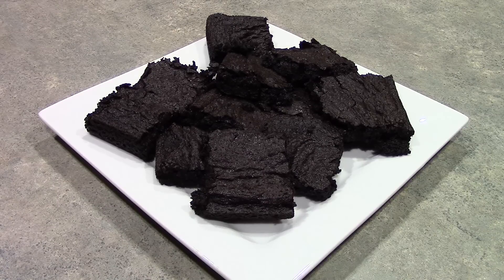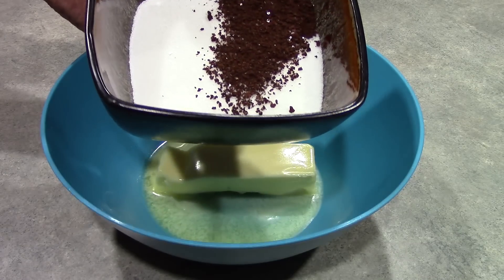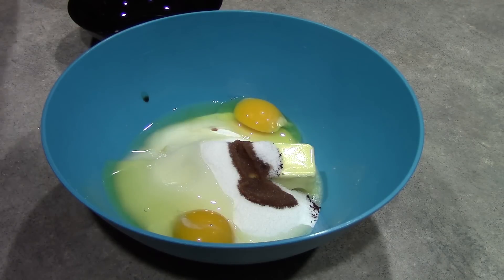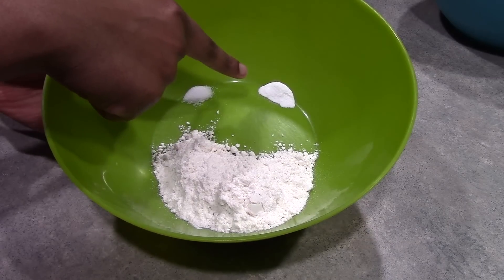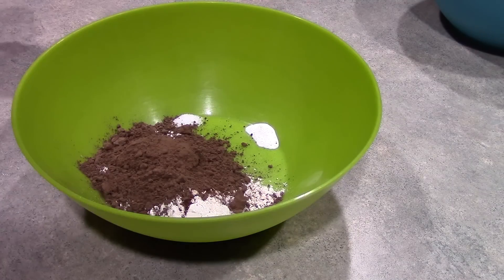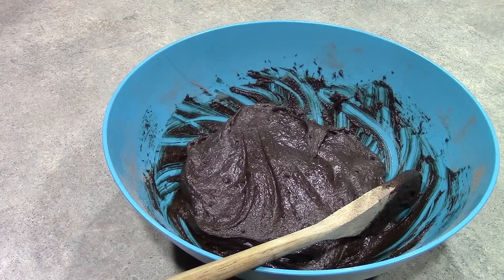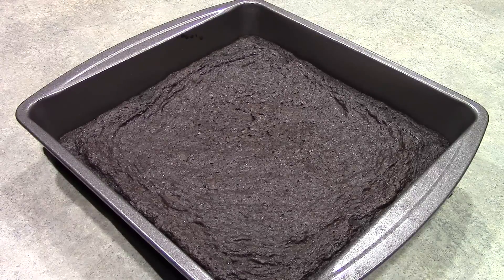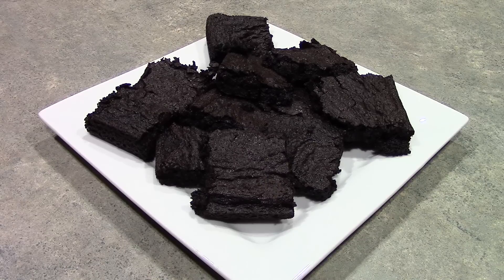Espresso Brownies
Ingredients:

1 Stick (1/2 cup) Butter
1 cup Sugar
2 Eggs
1 tsp. Vanilla Extract
2 tbsp. Espresso Powder
1/2 cup All Purpose Flour
1/3 cup Cocoa Powder
1/4 tsp. Baking Powder
1/4 tsp. Salt

Instructions:

Cream together sugar, butter, eggs, espresso powder, and vanilla in a large bowl.
In another bowl, whisk together dry ingredients.
Add dry mixture to the wet mixture and whisk together.
Add to an 8-inch baking dish that has been sprayed with oil cooking spray.
Bake at 350º F 25-30 minutes or until a toothpick inserted in the center comes out clean.